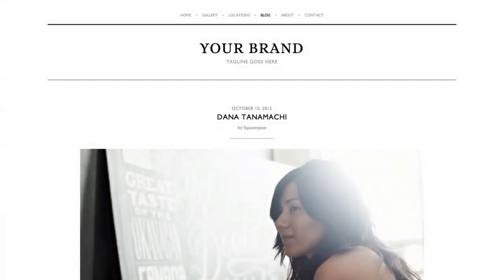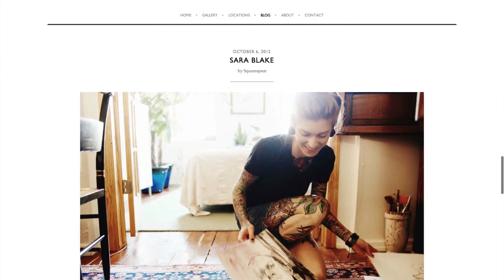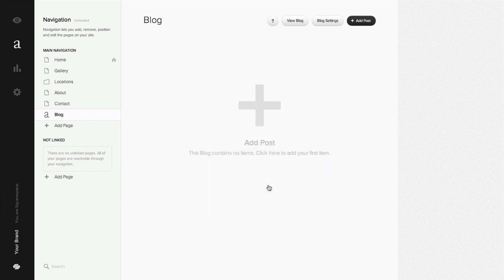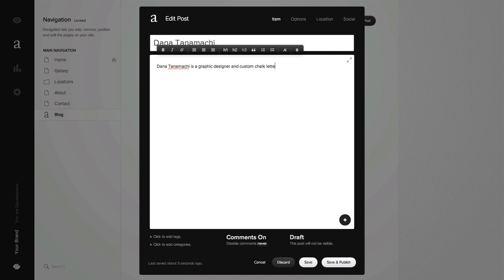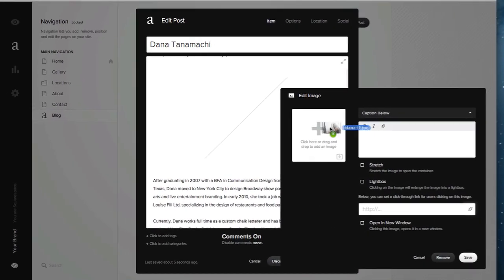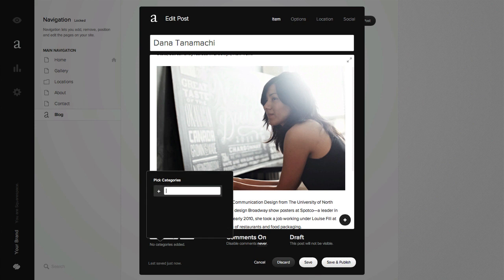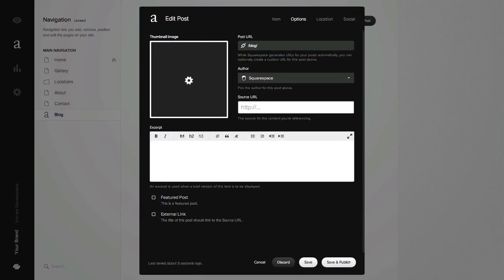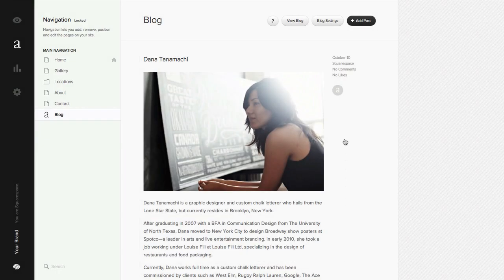The Blogging System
In this video, you'll get a quick introduction to Squarespace's blogging system. For more tutorials on specific items, check out our help site: